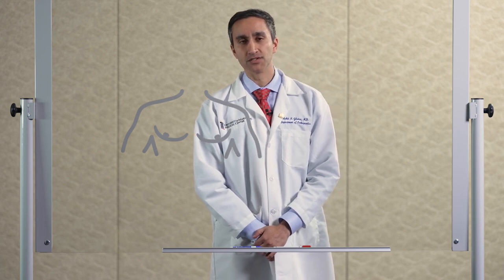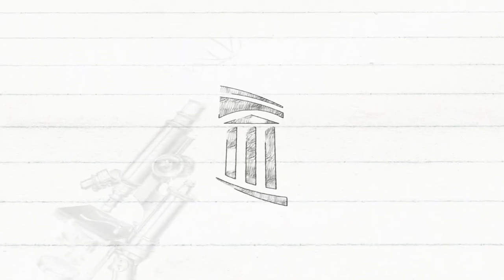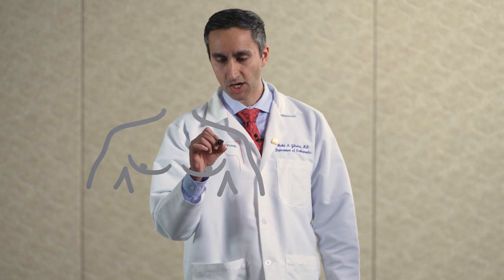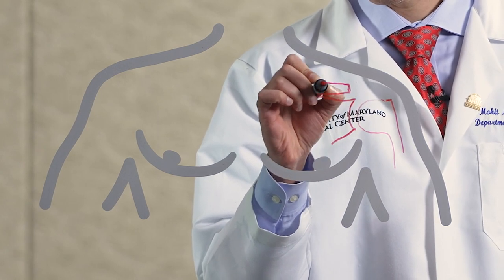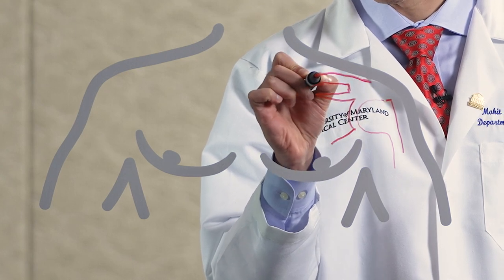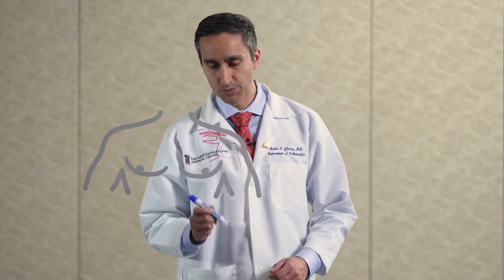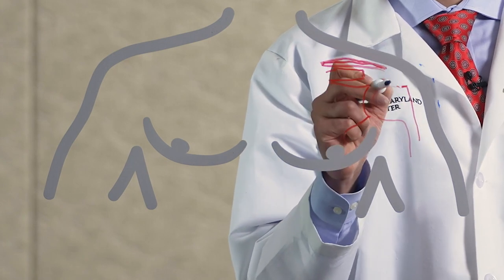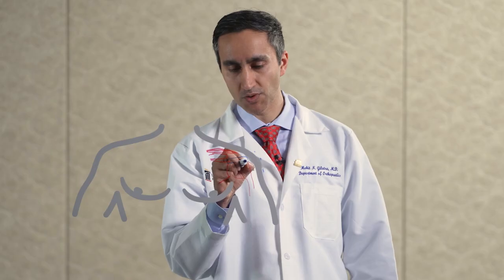Superior Capsule Reconstruction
Dr. Mohit Gilotra is drawing outside the lines to explain a minimally-invasive technique to treat complicated shoulder injuries.